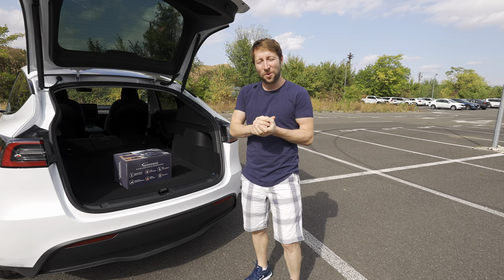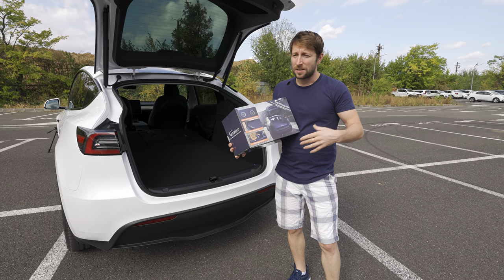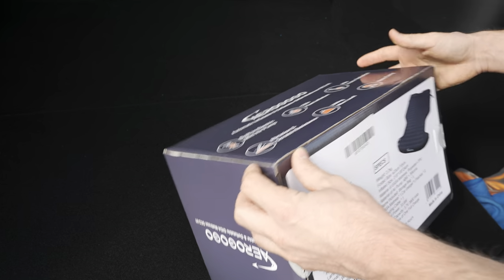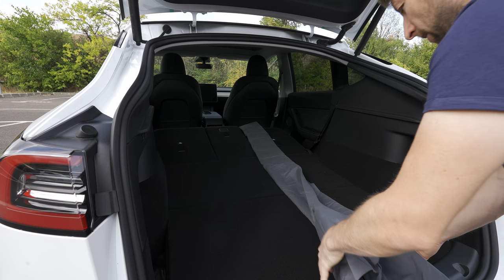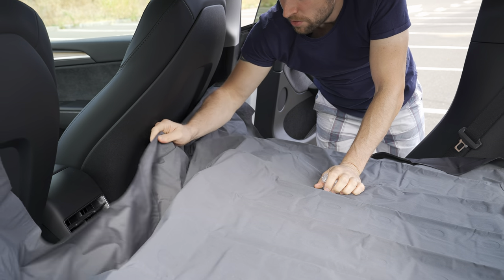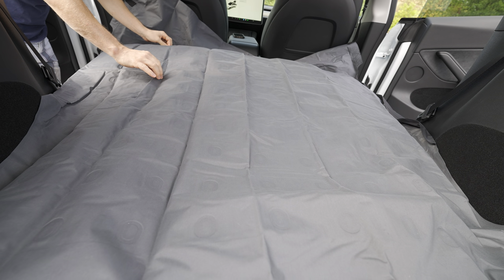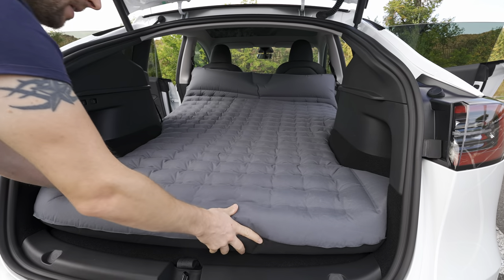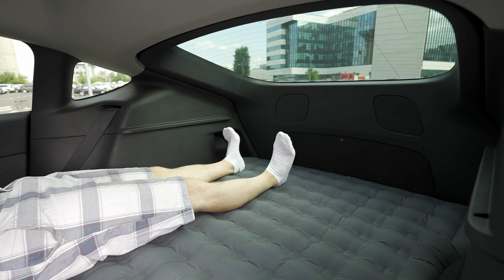Perfect Air Mattress to Sleep in Tesla Model Y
Aerogogo Shield Automatic Air Mattress for Tesla Model Y Double Size.

Product: Aerogogo Air Mattress For Model Y
Size: 215*135*24(Height of pillow)cm
Height of air mattress: 14cm
Storage Size: Φ23*33cm
Weight: 2.1 kg
Material: polyester+TPU
Max Load: 300kg
Battery capacity: 3800mAh
Waterproof: IP68
Charging Port: Type-C

Perfect fit Tesla Model Y
Built-in 3800mAh air pump, one click to start
150s fast automatic inflation
90s automatic deflation for easy pack
Ultra-lightweight and portable to save space
Adopts a one-piece design that can hold loads of up to 300kg.
Type-C super fast charging.
Made of high-quality and thick TPU fabric, freely use it in the car, on grass, sand, rocks or snow, etc.

Aerogogo Shield Y automatic air mattress is custom-designed for Tesla Model Y and features a built-in electric pump, it can inflate and deflate automatically with just pressing a button. Ultra-light, convenient and portable, Aerogogo Shield Y air mattress allows you to experience future car camping.